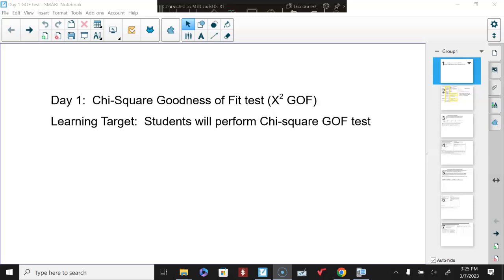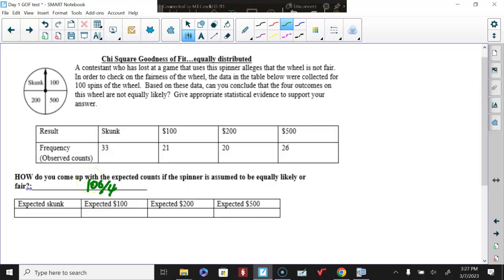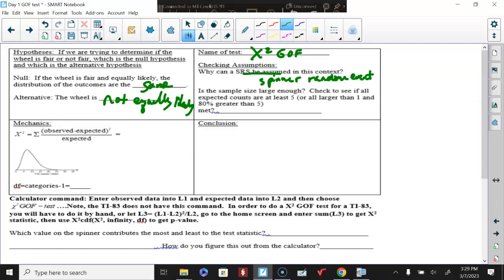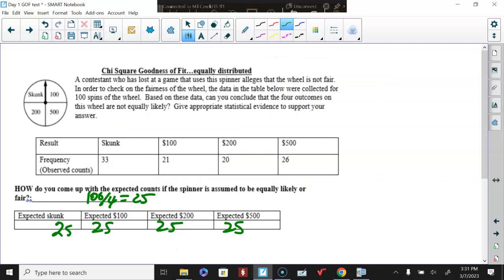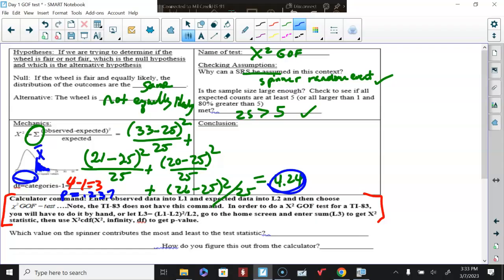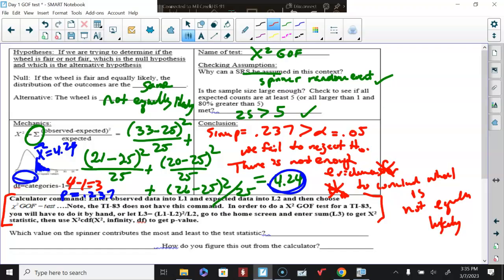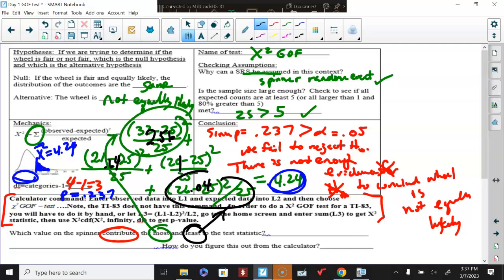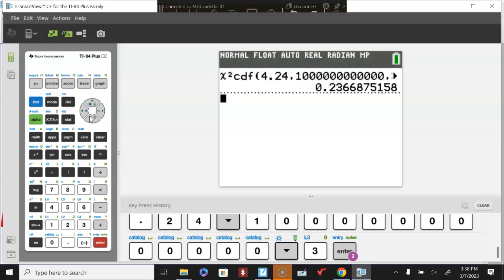Chi-squared GOF (goodness of fit) test